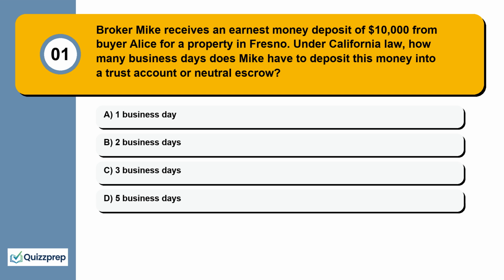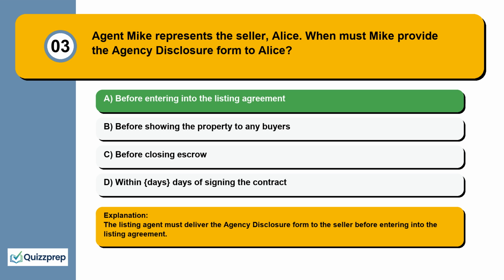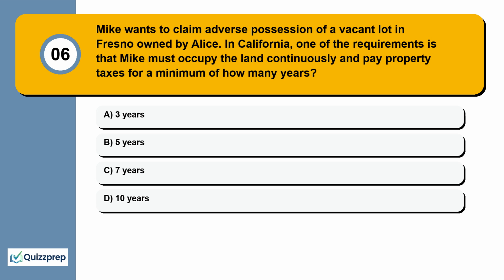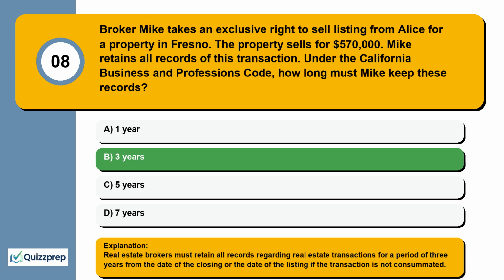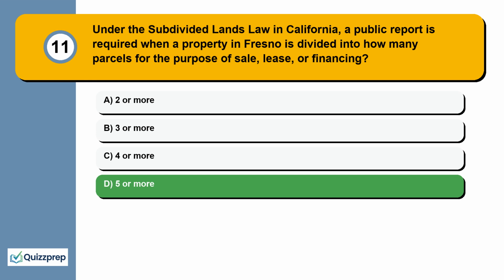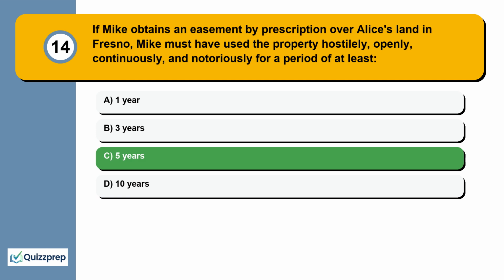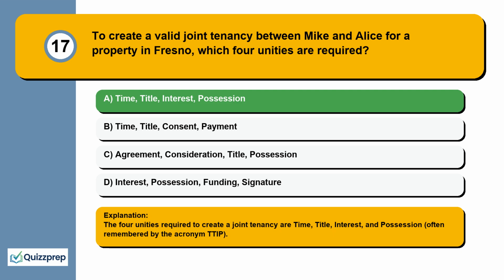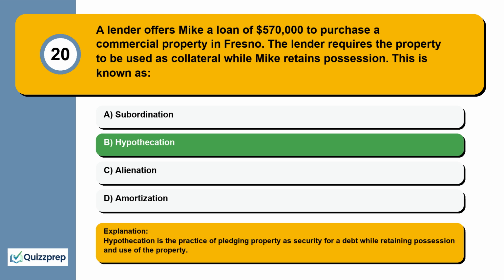2026 California Real Estate Exam Format: The Truth About Multiple Choice Questions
Thinking about taking the California real estate exam in 2026? You have probably heard it is all multiple choice, but there is a lot more to it than just picking A, B, C, or D. This year, the Department of Real Estate has refined the question bank to reflect the latest 2026 legislative updates, including new sections on implicit bias and expanded fair housing regulations that are now integrated into the core exam.

The salesperson exam consists of 150 multiple choice questions, and you have exactly 3 hours to finish. To walk away with your license, you need a 70 percent score, which means you can only miss 45 questions. For broker candidates, it is 200 questions in 4 hours with a 75 percent passing requirement. While multiple choice sounds easy on paper, the DRE is famous for including two answers that both look correct. You have to identify the most correct answer based strictly on California Law, not just common sense or general practice.

If you find yourself struggling with these concepts or need specific practice questions that mirror the current state exam, our team provides these specialized services, resources, and one-on-one help to ensure you pass on your first try.

In 2026, the exam heavily weighs the Practice of Real Estate and Mandated Disclosures, which makes up about 25 percent of the test. You will also see a significant focus on Agency and Fiduciary Duties. Many students get stuck on the math, but the 2026 version continues to focus more on the legal and ethical concepts behind the numbers rather than requiring complex multi-step calculations.

Make sure you are studying from 2026 updated materials. Old prep books and outdated online videos will miss the newest disclosure requirements and the interactive components that have been added to the fair housing and ethics sections. Success comes down to your timing and your ability to eliminate the distractors that the DRE builds into every question. If you spend more than a minute per question, you will struggle to finish all 150 items on time.

If you are serious about becoming a licensed agent in California this year, you need a deep understanding of the seven main categories. From property ownership and land use to financing and contracts, every single point counts toward that 70 percent passing goal. Stay focused on the most recent 2026 guidelines and you will be ready to tackle the multiple choice format with total confidence.